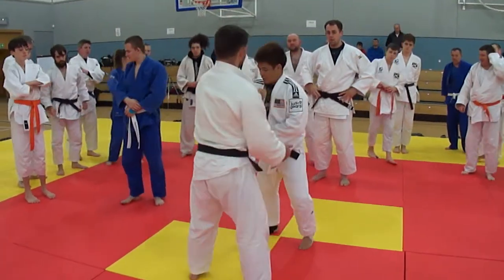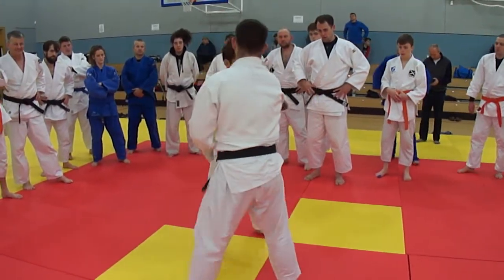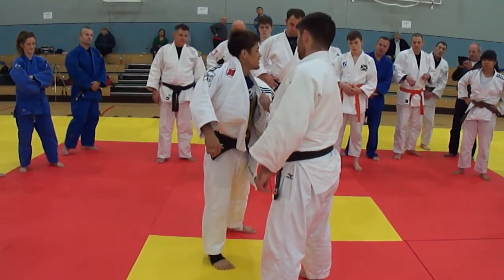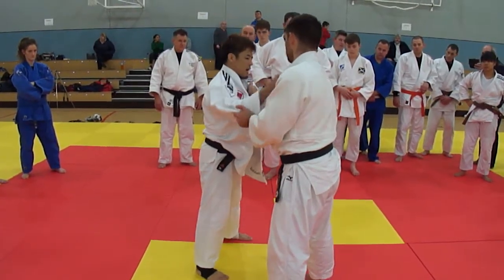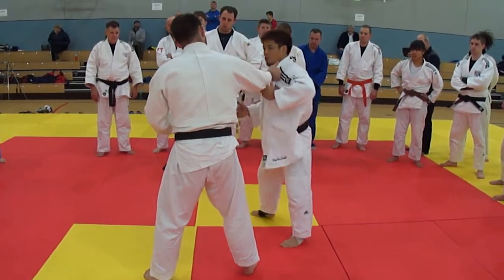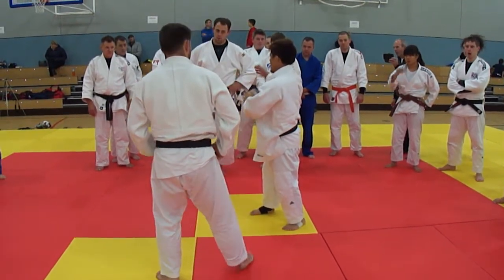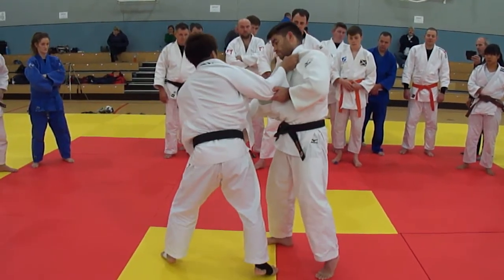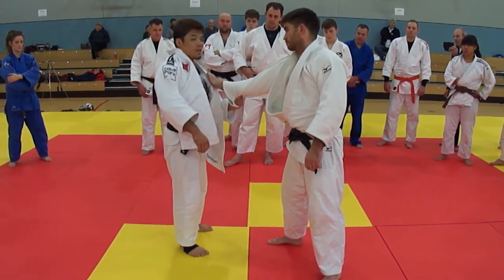Shinjiro Sasaki Masterclass hosted by Ultimate Judo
Shinjiro Sasaki Masterclass hosted by Ultimate Judo Aberdeen
November 2017 at International School Aberdeen